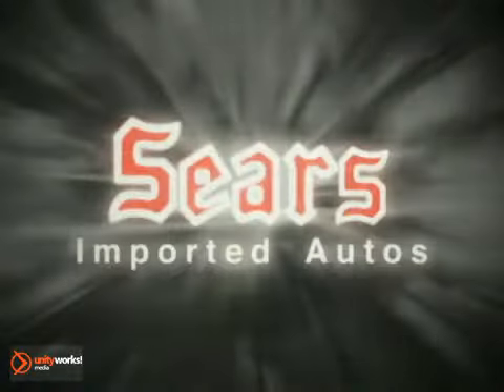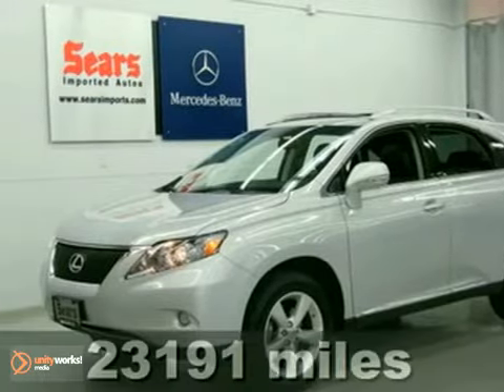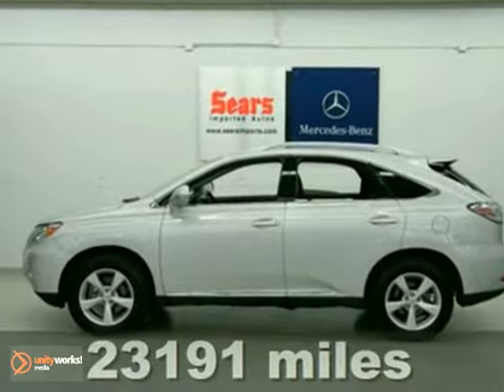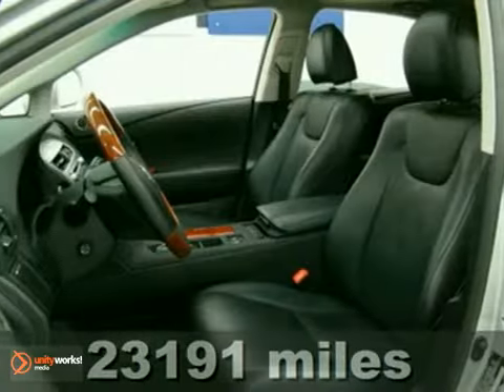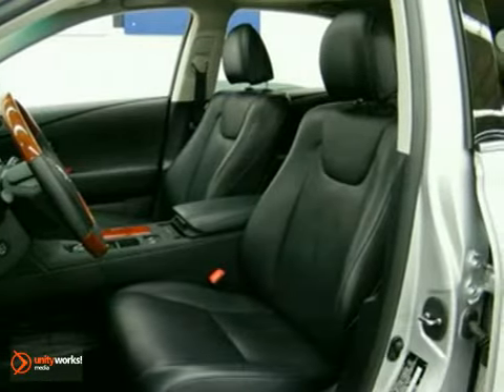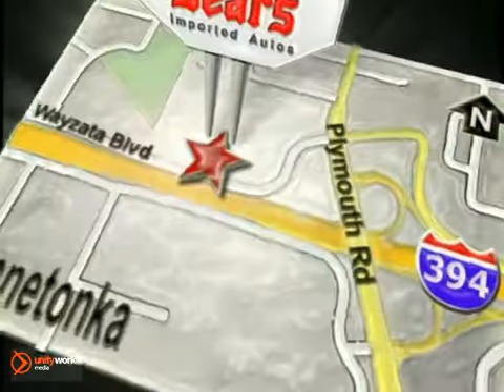2010 Lexus RX 350 65295A in Minnetonka Minneapolis, MN SOLD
SOLD - If you are looking for real value on a great used car, Sears Imported Autos invites you to come in and test drive this 2010 Lexus RX 350, stock# 65295A. We are conveniently located near Minnetonka Minneapolis, MN and known for our great selection, reliability and quality. Come take a look at this 2010 Lexus RX 350 today.

13500 Wayzata Blvd
Minnetonka Minneapolis MN, 55305